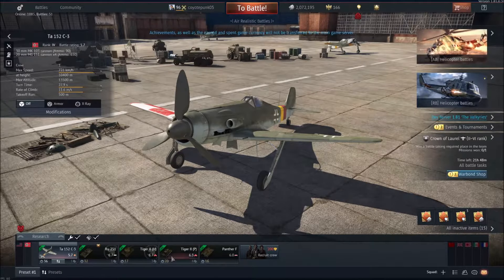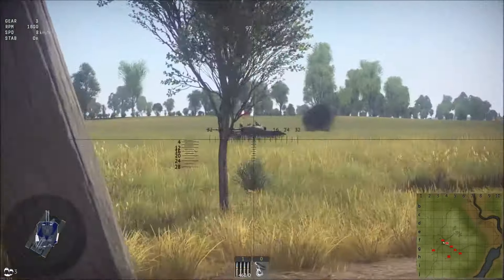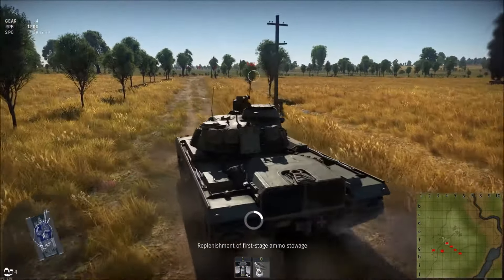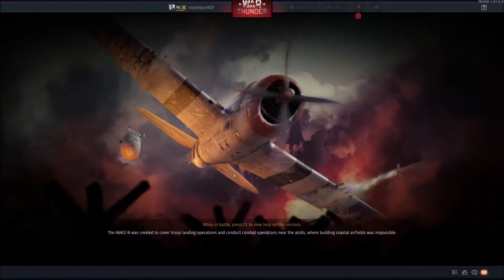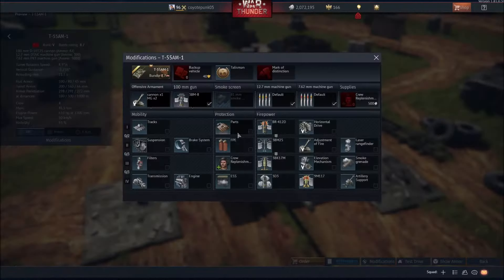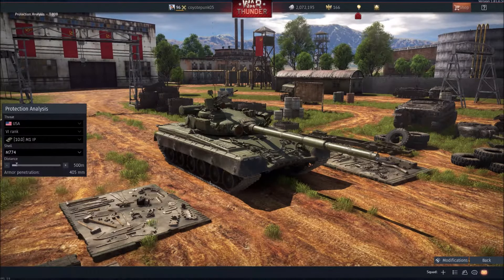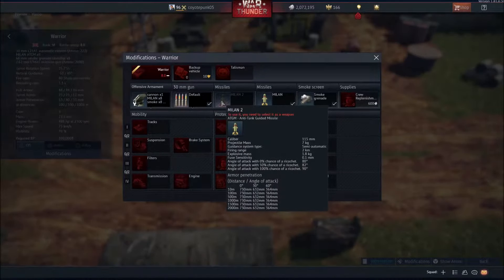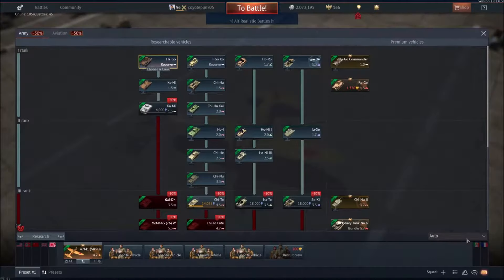Dev Server Overview (War Thunder 1.81 Dev Server)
I check out the War Thunder 1.81 dev server and talk about all the new vehicles.